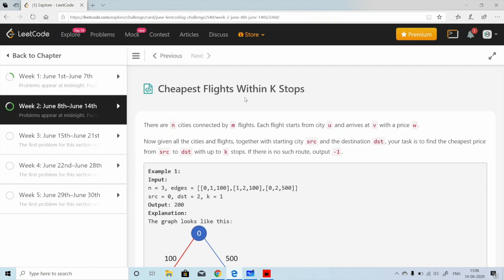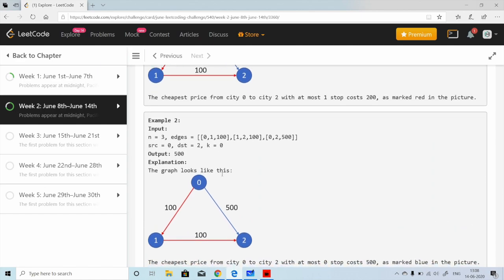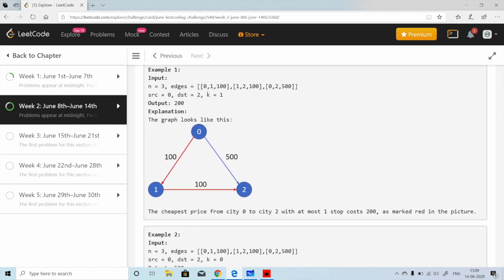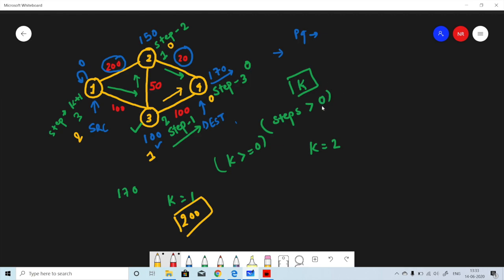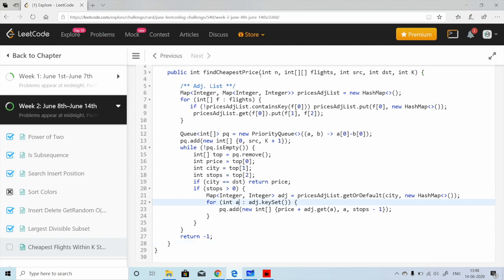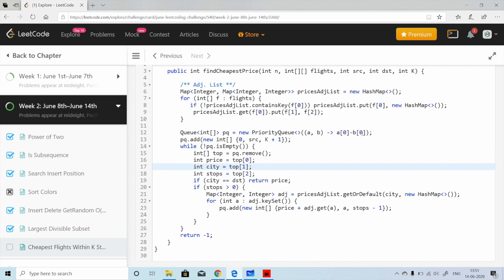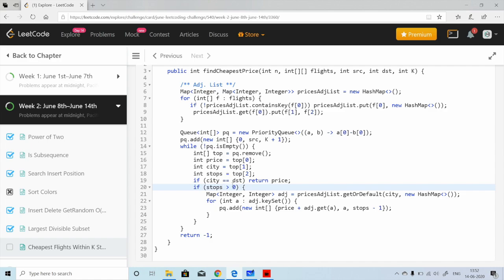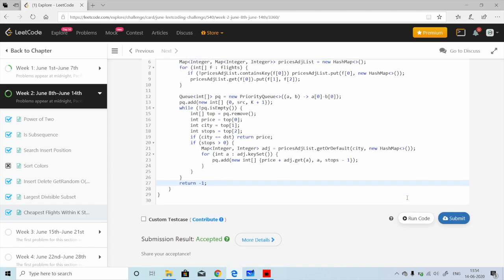Cheapest Flights Within K Stops | Java | LeetCode - Medium - 787 | The Code Mate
LeetCode June Challenge Problem : Day 14

Note : Problem rights reserved by LeetCode.